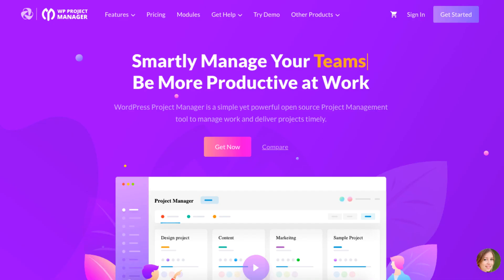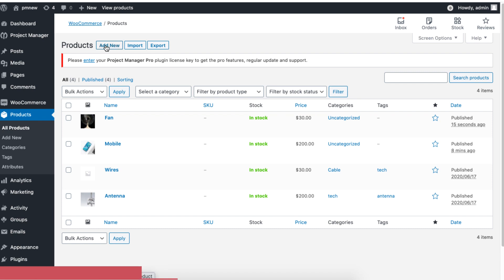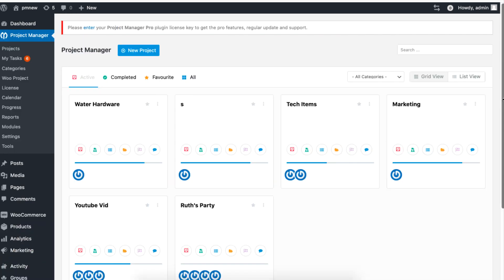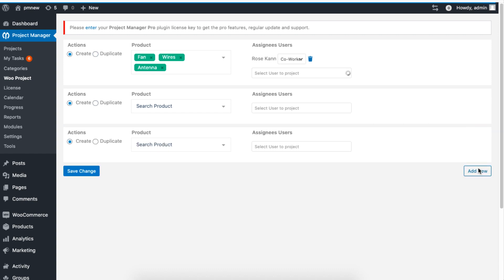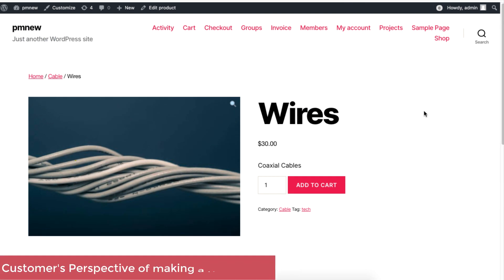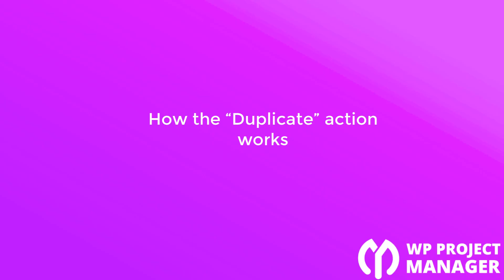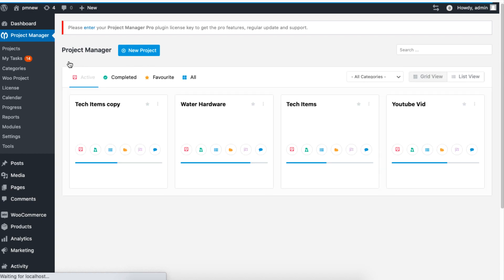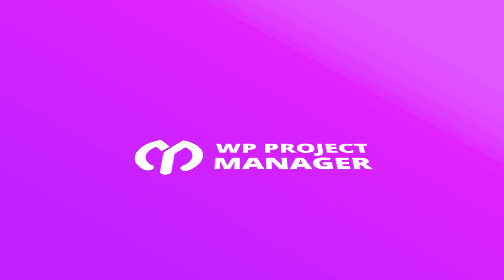How to integrate WooCommerce Store into your WordPress Project Manager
Projects may involve customer transaction or order placement. This tutorial shows you how its all done with only a few clicks.

Now with WP Project Manager you can take project orders and conduct transactions for Projects automatically. No need to deal with it manually. With the WordPress Project Manager, you can assign users, manage files, and even initiate a discussion within a Project.

WordPress Project Manager takes your transaction online with WooCommerce!